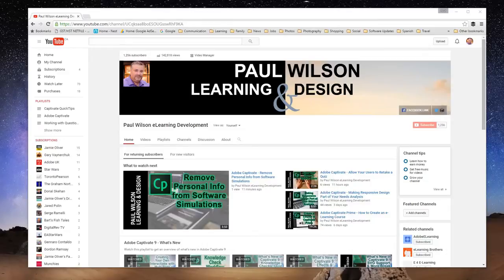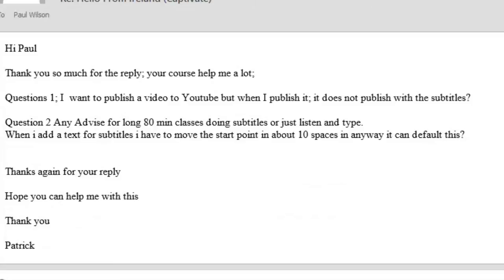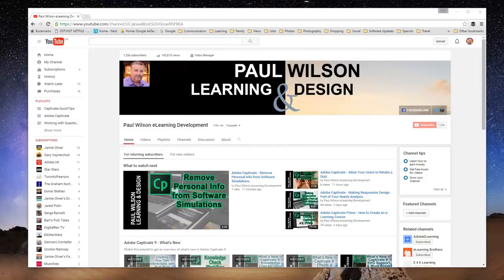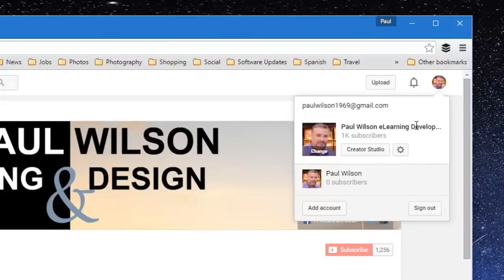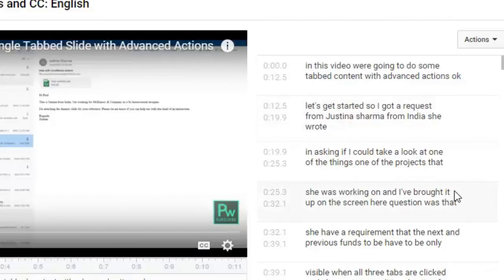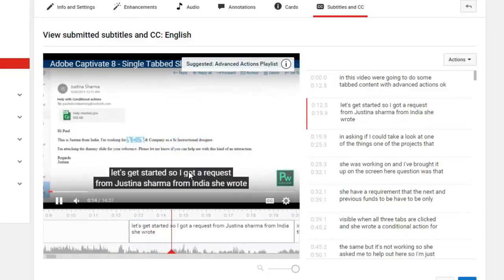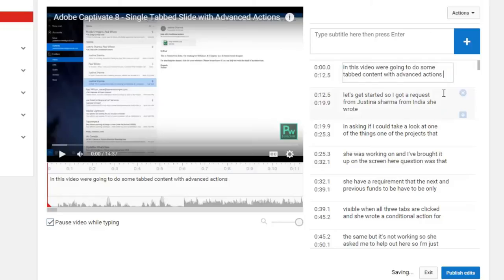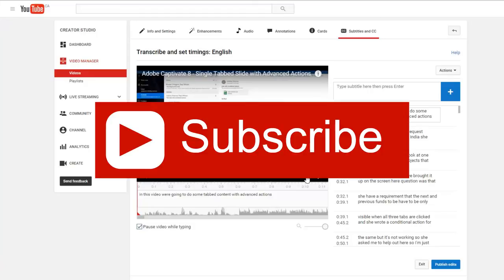Let YouTube Make Your Closed Captions for You in Your Adobe Captivate eLearning Project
In this video, I show you how you can let YouTube make your closed captions for you in your Adobe Captivate eLearning project.